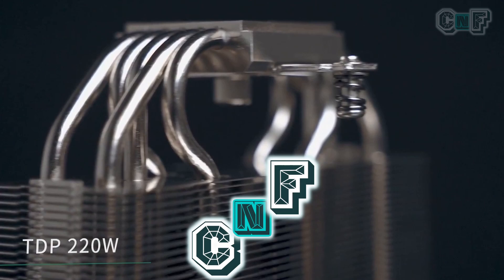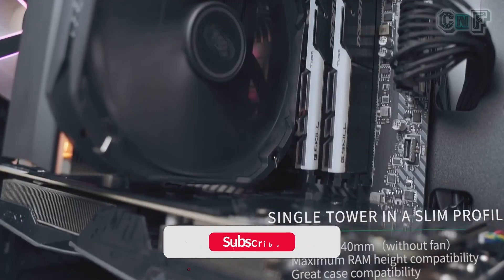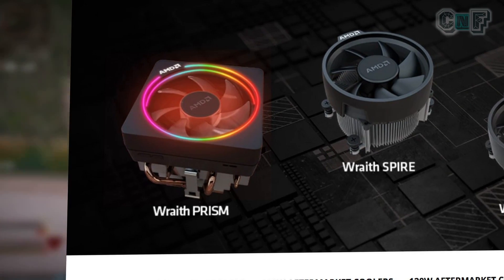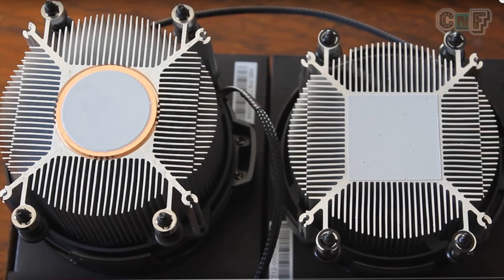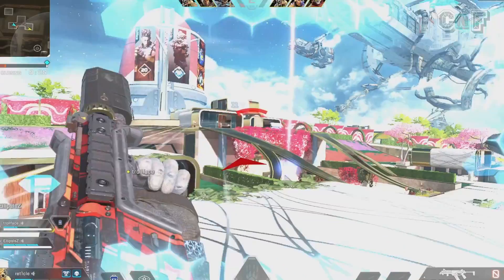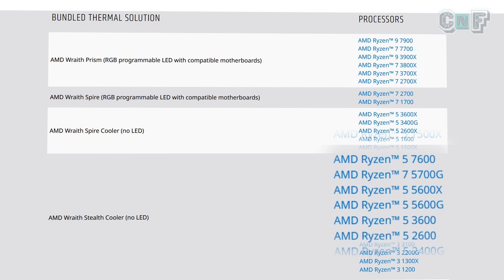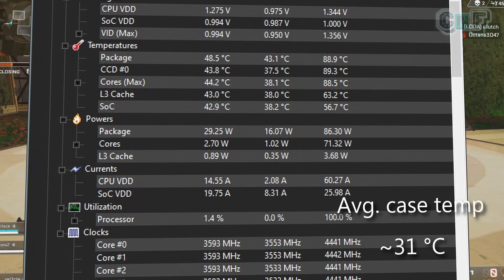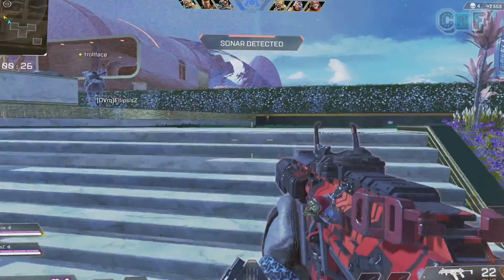AMD Ryzen ko Aag Lagi | Prevent Ryzen Chips From Overheating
This is an update on one of my older videos -  I Used a 10 Year Old Thermal Paste & This Happened! How Good is Stock AMD Paste

What kind of temperatures do I see after replacing the thermal paste on my AMD Ryzen 5 5600 CPU?
Exploring the performance after replacing a 10 year old Cooler Master IC V1 thermal paste to the Cooler Master Mastergel Regular which should have 5 times the thermal conductivity.